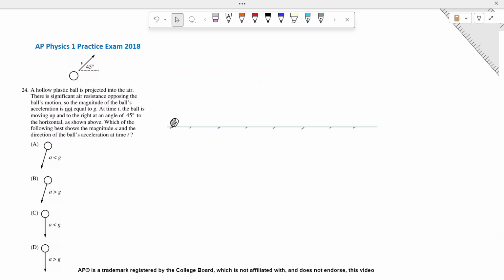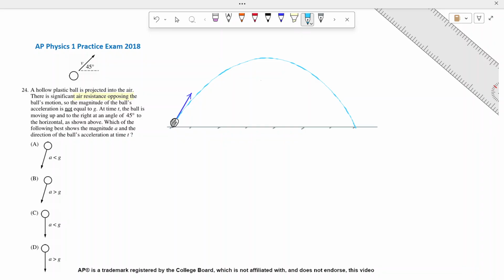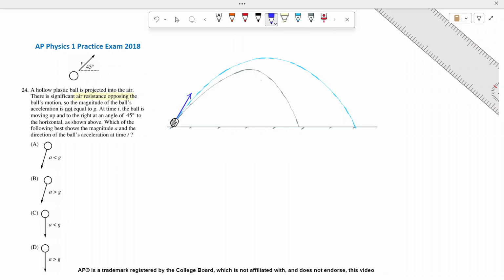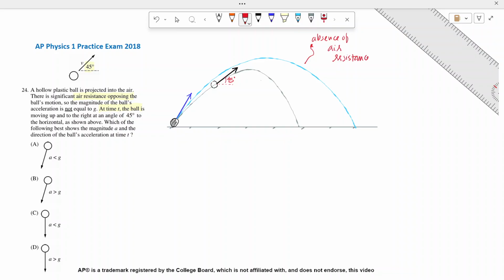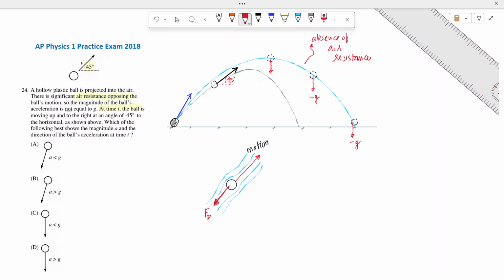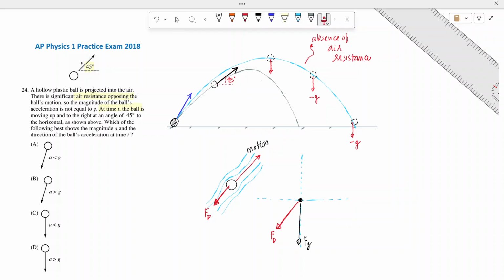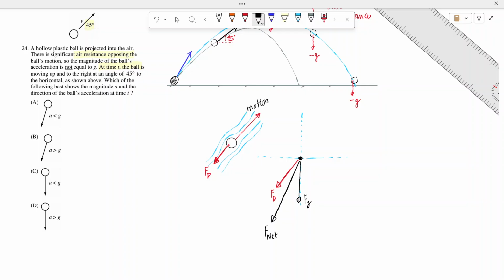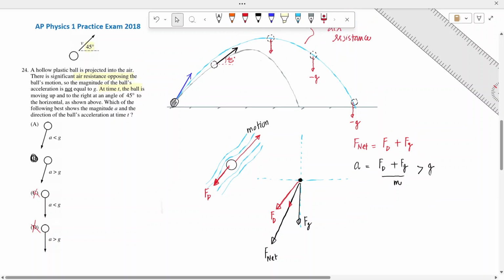2018 Practice exam 2-D motion: Acceleration when air resistance is not ignored I AP Phy 1